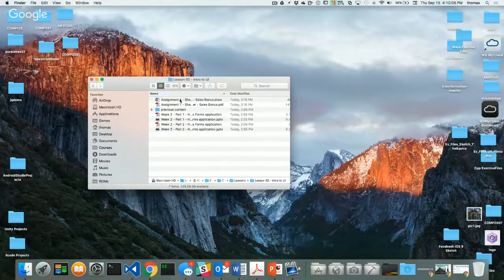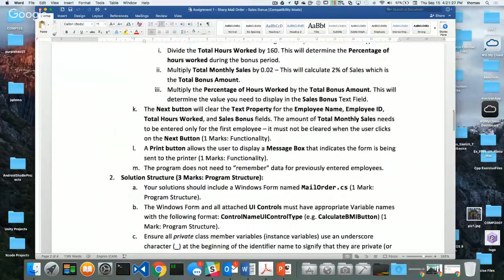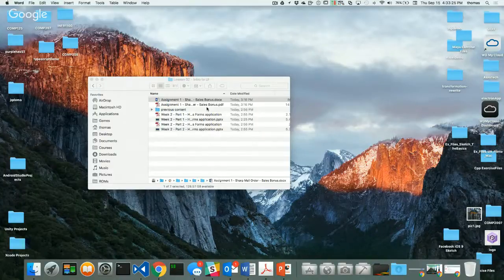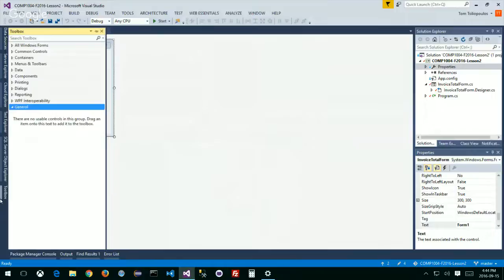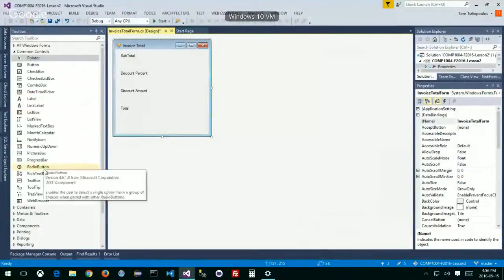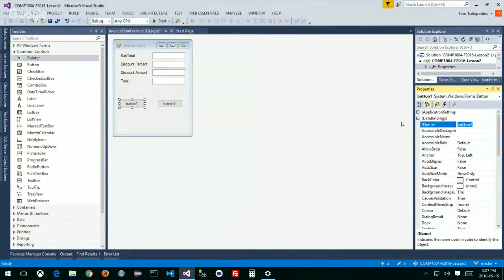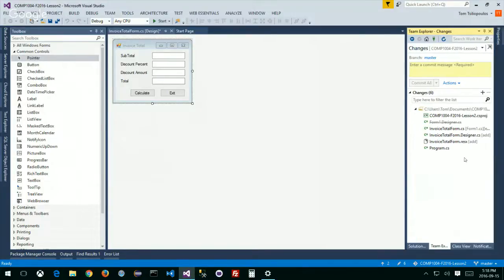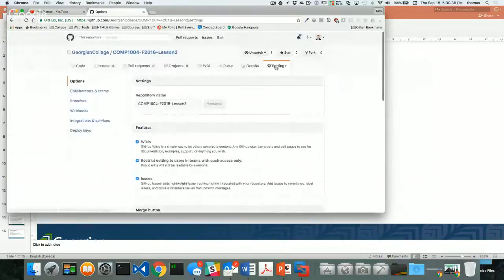COMP1004 - F2016 - Lesson 2 - Part 1 - Broadcast